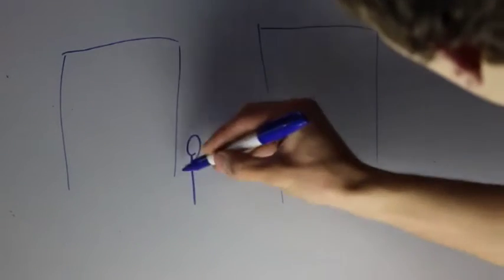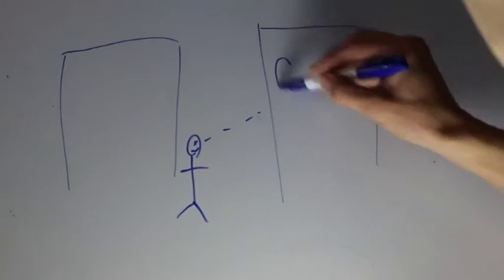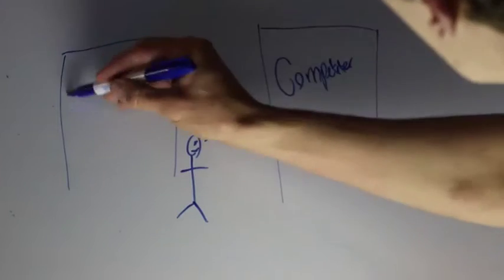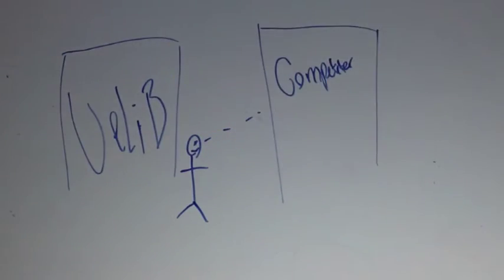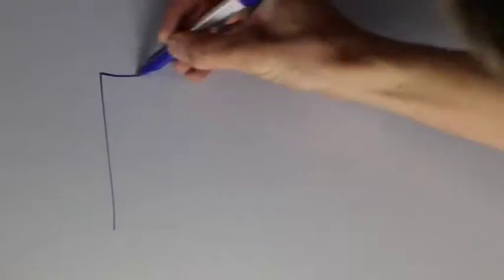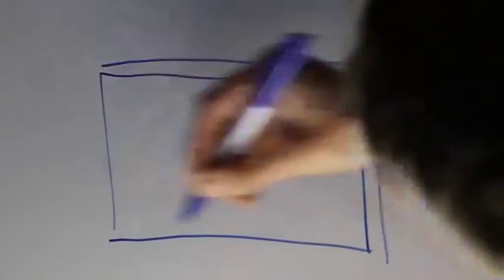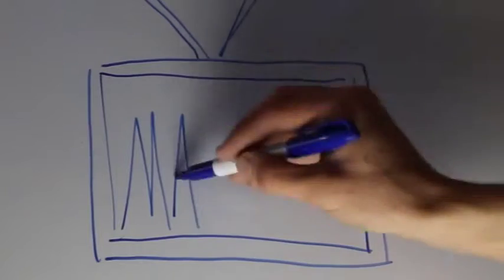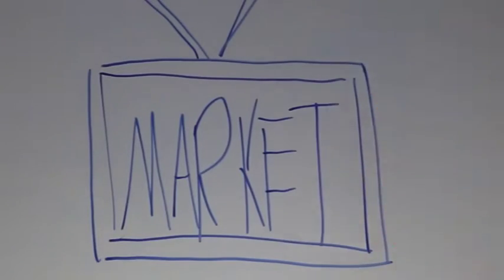Velib You be the VC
MGMT13151 Speech 3 Assessment 1
ROK -FLEX 2

Declan Hunt and Rhys Madill
Central Queensland University